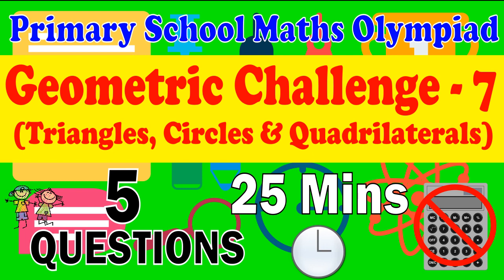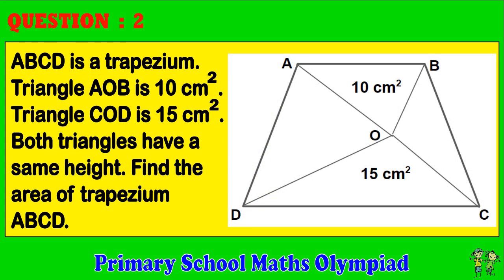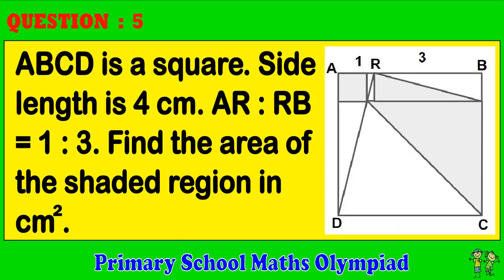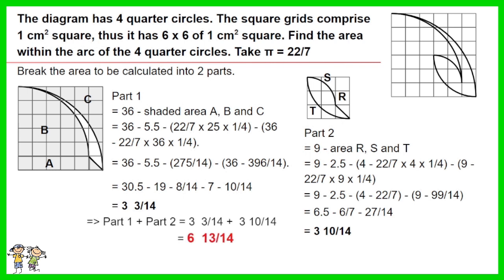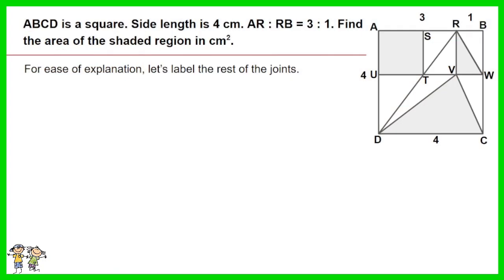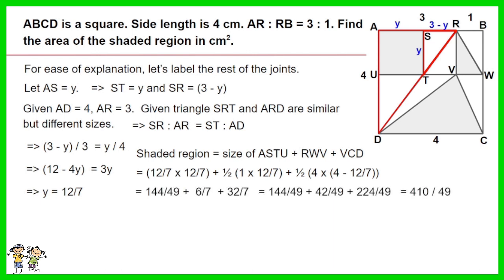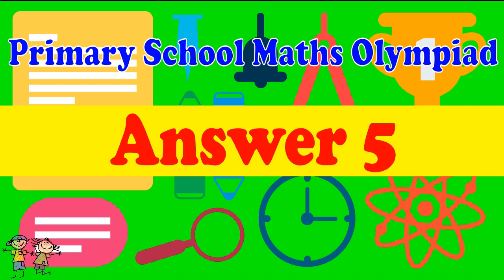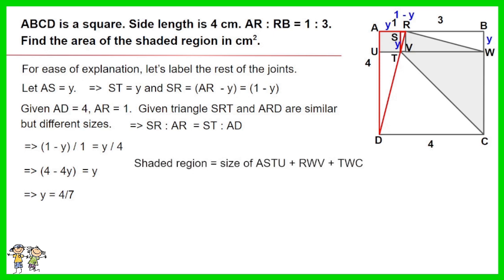Primary School Math Olympiad - Geometric Challenge 7. Triangle, Circle & Quadrilateral.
This is a primary school math Olympiad challenge for questions related to a mixture of triangles, circles and quadrilaterals. There are only 5 questions. Challenge yourself to complete within 25 minutes.

All questions are based on past sample exam paper to help student prepare for  exams such as  International Math Olympiad (IMO), Singapore Mathematical Olympiad (SMO), Math Olympiad, Australasian Problem Solving Mathematical Olympiads (APSMO), Hong Kong Mathematics Olympiad (HMMO), Olimpiade Sains Nasional (OSN) from Indonesia, Indian National Mathematical Olympiad (INMO), Mathematical Olympiads for Elementary and Middle Schools (MOEMS), Math League in US, British Math Olympiad, Canadian Mathematical Olympiad (CMO), Raffles Institution Primary Mathematics World Contest (RIPMWC) in Singapore, Asia Pacific Mathematical Olympiad for Primary Schools (APMOPS) by Hwa Chong Institution in Singapore, Mathlympics by Anglo-Chinese School in Singapore, National Mathematical Olympiad of Singapore (NMOS) by NUS High School in Singapore and many more.

This is as good as what a tuition center can offer you, but is free.

Timecodes
0:00 - Introduction
0:35 - Question 1
0:55 - Question 2
1:15 - Question 3
1:30 - Question 4
1:49 - Question 5
2:06 - Answer 1
2:53 - Answer 2
3:16 - Answer 3
4:20 - Answer 4
5:03 - Answer 5